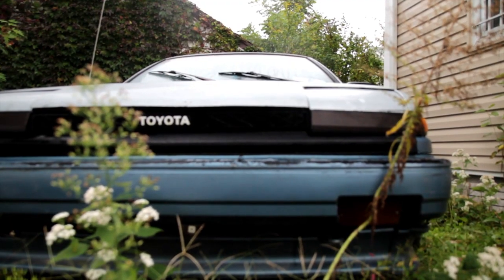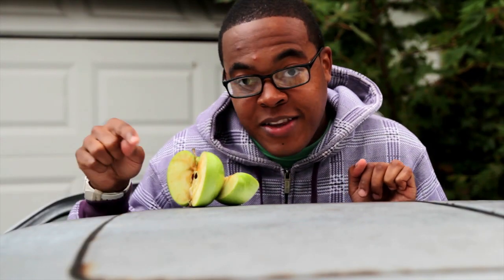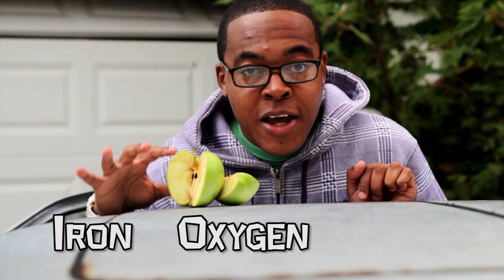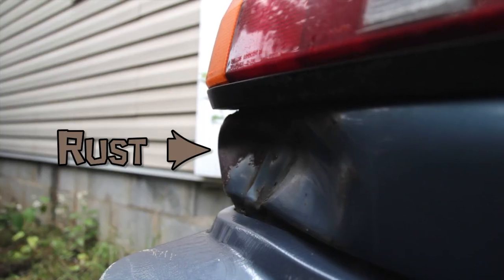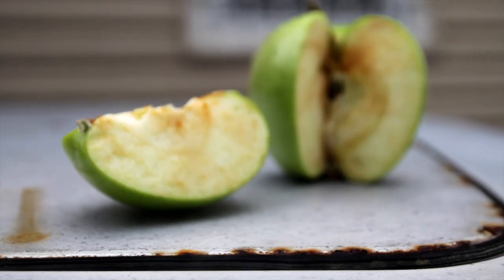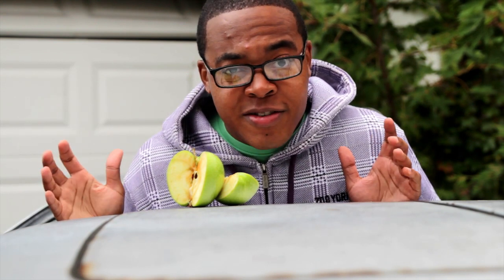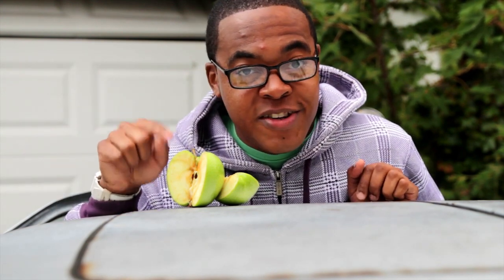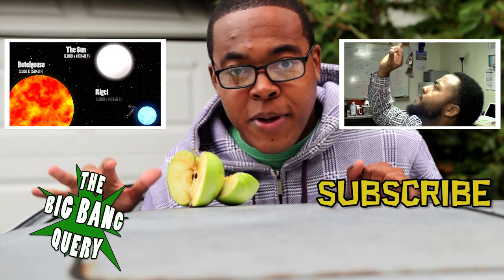Why do Apples Turn Brown? - Coma Niddy University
Never miss an episode.

What do apples and cars have in common? The same reason why apples turn brown when you cut them is the same reason why cars become rusty. Find out exactly what happens to fruit and metal in this episode of BBQ.

Transcript:

Hi Everybody.
Quick Question.
What does an apple have in common with a car?
Well if you look at this 1986 AE86 Toyota Corolla, you'll notice there's rust everywhere.
I"m talking about rust in the wheel well rust in the door handles.
And if you look at this apple, you'll notice that this apple is turning brown.
Well the same thing that's happening to this apple is the same thing that is happening to the car.
This thing that I'm talking about is known as oxidation.
Oxidation is the chemical reaction that happens when oxygen reacts with different materials such as the metal in cars and the tissue in fruit.
So for cars, oxidation happens when the Iron of the car is exposed to Oxygen and Water.
Over time Oxygen will steal electrons from the iron to form Iron Oxide.
It's like "AAAH Give me your electrons HAHA."
It's like a...thief.
We notice this reaction when we look at the car and we see the orange brown substance that we know as rust.
For the fruit like apples and pears and bananas, oxidation happens because of an enzyme known as Poly Phenol Oxidase.
When PPO is exposed to Oxygen and the Iron that's inside of the fruit, it'll cause a reaction.
And we notice this reaction as the fruit turning brown.
And that only happens when the skin of the fruit is broken or bruised because that exposes the fruit to oxygen.
Now oxidation can be undesirable and pretty dangerous.
When it comes to oxidation of iron and metals it can cause the metal to corrode or even break.
I mean look at this car, it's falling apart!
And I'm pretty sure that when it comes to fruit that you wouldn't want to eat anything that's turned brown.
But speaking of which, sometimes oxidation can be desirable.
For example.Coffee is brown because of the oxidation that happens when it's being processed.
But don't worry, when you're drinking a cup of coffee or tea you're not drinking a mug of rust.